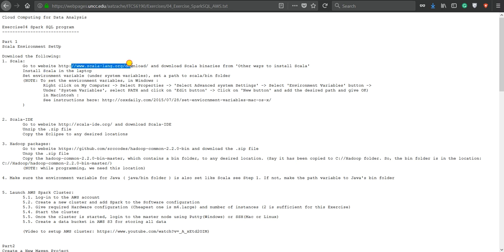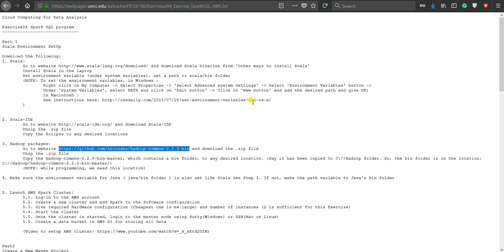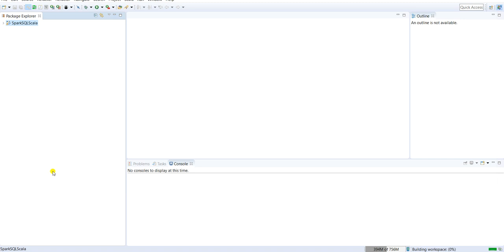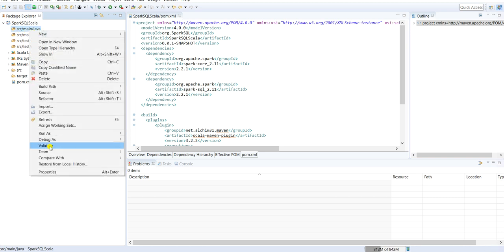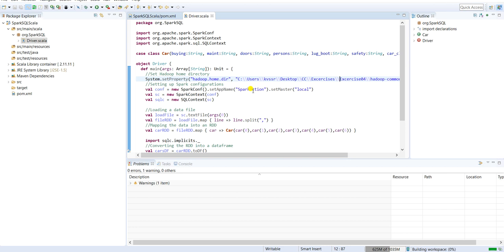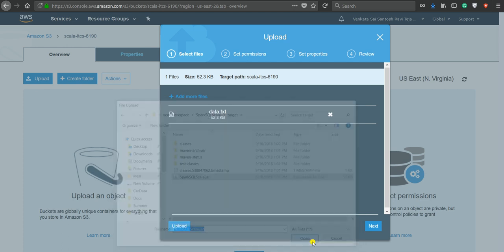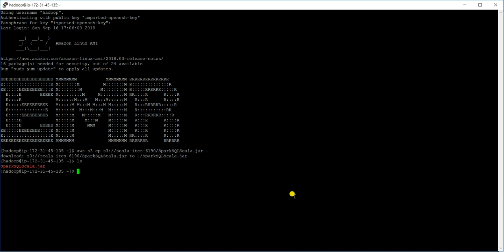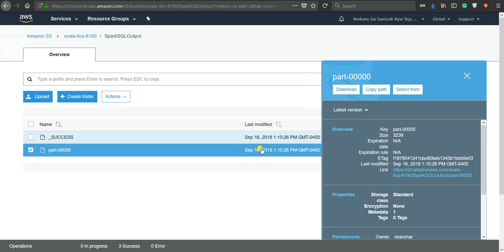video:Exercise04_SparkSQLProgram_AWS_DEMO_02